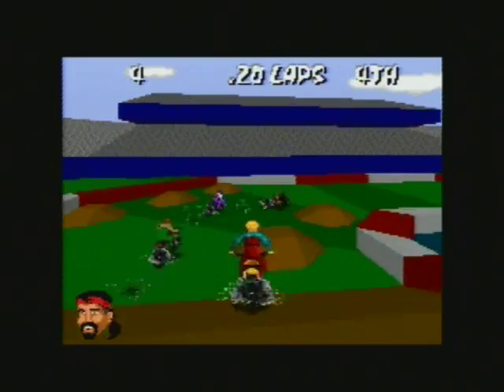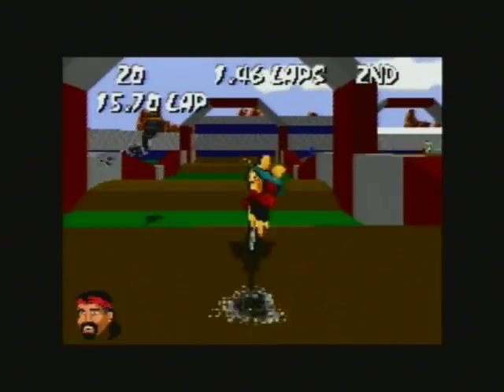2-Bit Gaming - 027 - Super FX Vs. SVP (PART 1)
A show that details many aspects of the video game industry. Episode 027 is a two part discussion of the similarities and differences of Nintendo's Super FX Chip and Sega's SVP Chip also known as Sega Virtual Processor.